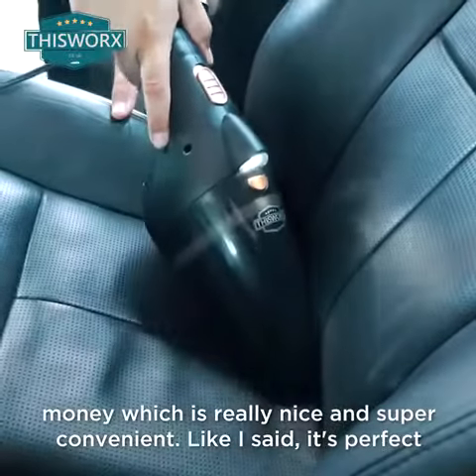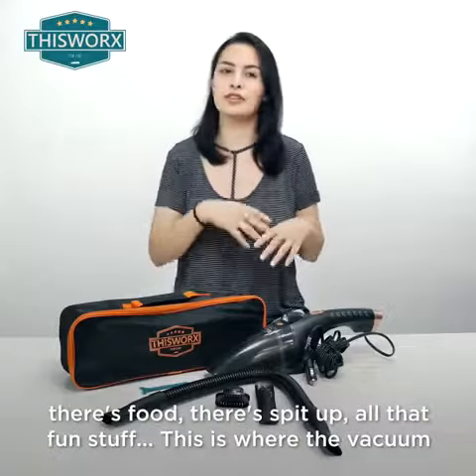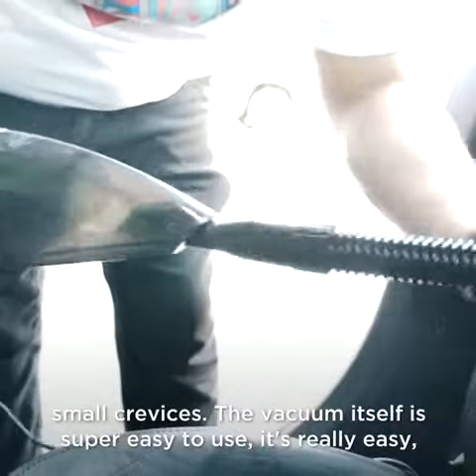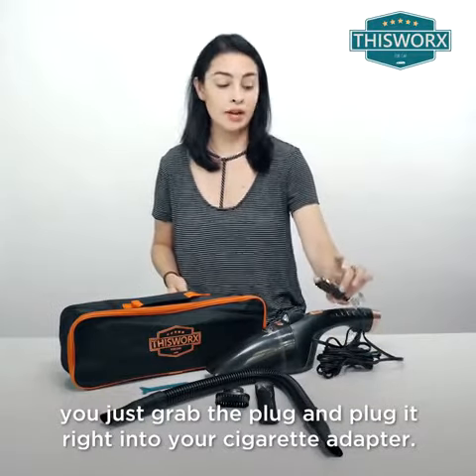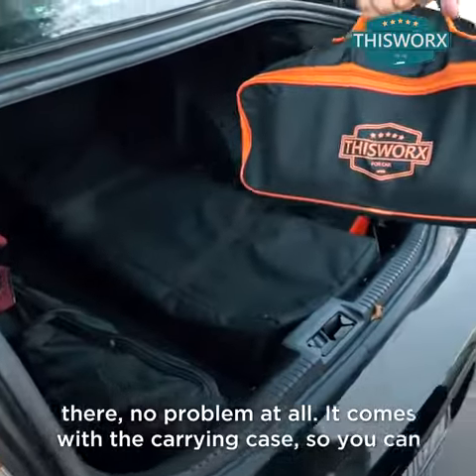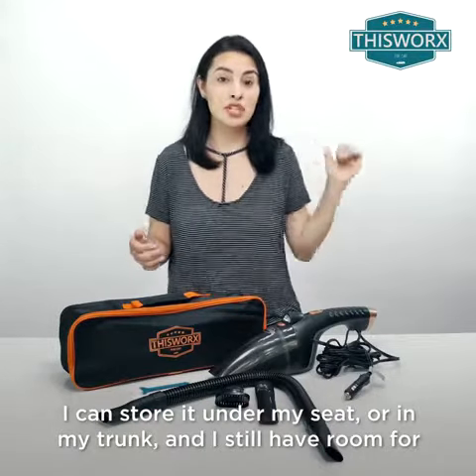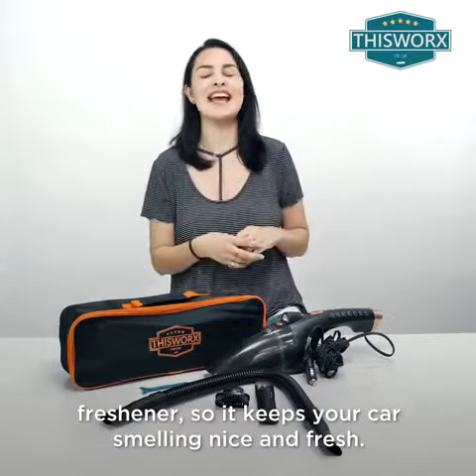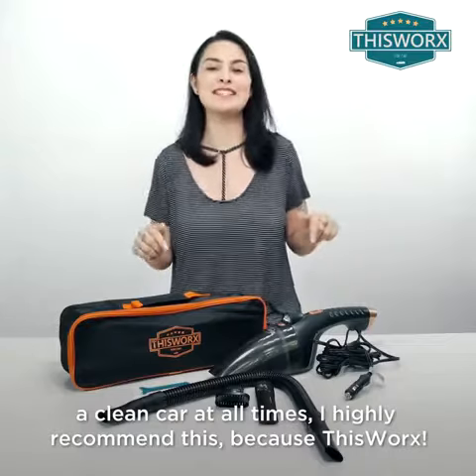CAR VACUUM CLEANER/ KIT HIGH POWER/ THISWORX TWC-02/ WET AND DRY/ AMAZON.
A dirty car is an inevitability. The key is having the right tools at your disposal when you need them. The Portable Automotive Vacuum Cleaner from ThisWorx combines superior craftsmanship and design with remarkable suction power to offer you the most clean for your money! This fantastic set includes three removable nozzles to help you get into the tight nooks and crannies of your vehicle as well as a "smart" flat bottom design making it easier than ever to clean your seats and floorboards. So, no matter what your daily adventure and the messes that ensue, we're there to help you clean it up!

Features & details

ENOUGH POWER IN TINY PACKAGE - Crumbs never stood a chance. Our heavy duty portable car vacuum cleaner plugs directly into the 12V lighter port in your car. Our Power, combined with a full 16ft of cord and a built in LED light make this vacuum a number one pick when it comes to pure cleaning prowess, and a must have for any avid traveler.

DESIGNED TO GLIDE - Besides the comfort of the ergonomically designed handle, we've even included a "smart" flat bottom body that allows for easy sliding as you clean your floorboards and seats. No more bumping along, missing crumbs and debris along the way. With ThisWorx, you get a smooth easy ride for each and every stroke.

WET AND DRY - No matter what mess springs up in your car, with this little tool, you'll have exactly what you need to quickly clean it up. From mud, dirt, sand, or otherwise, we've got you covered. By utilizing your car's battery, we are able to create consistent and powerful suction that gets the job done. Don't waste time with Vacuums that don't deliver. when ThisWorx really works!

ALL OVER CLEAN - You'll never have to worry about reaching those hard to reach places again! With 16ft of leeway at your disposal and three unique nozzle accessories included, cracks, crevices, and floorboards are no match for our mobility. Whatever your car cleaning needs, we're there with better tools to give your car a clean it won't soon forget!

CUSTOMER SATISFACTION - With ThisWorx, If you EVER have an issue with this item we will send you a replacement on us, no questions asked.